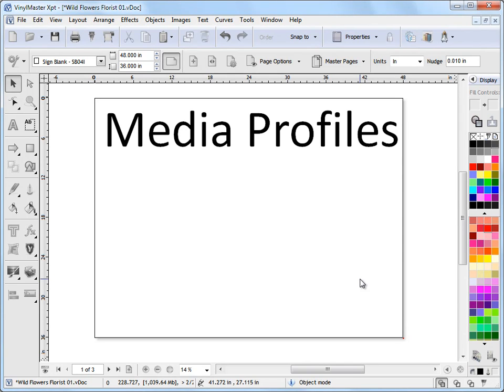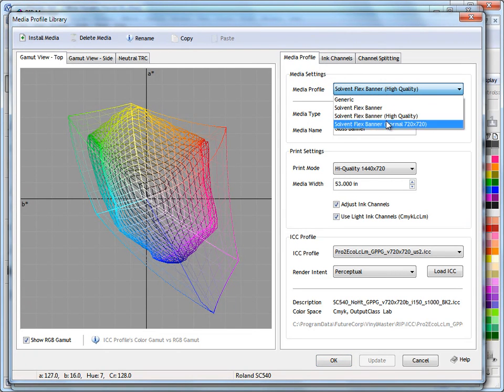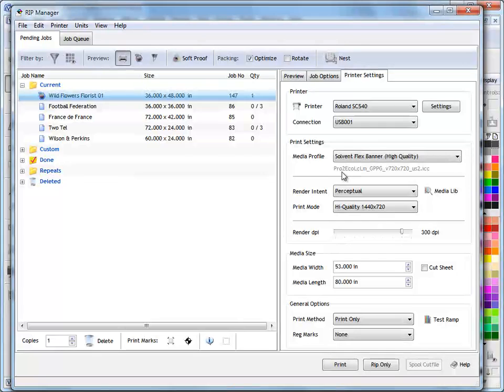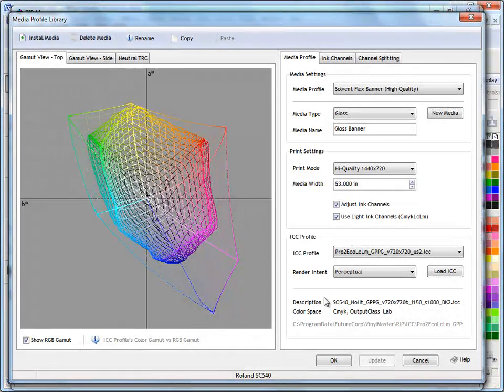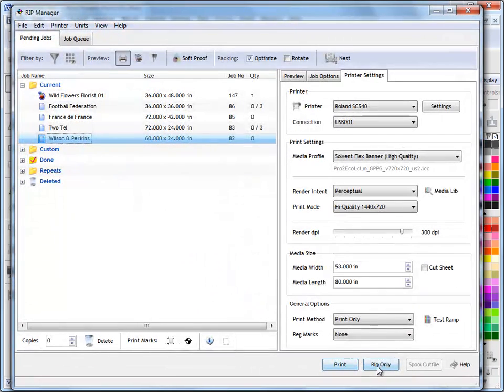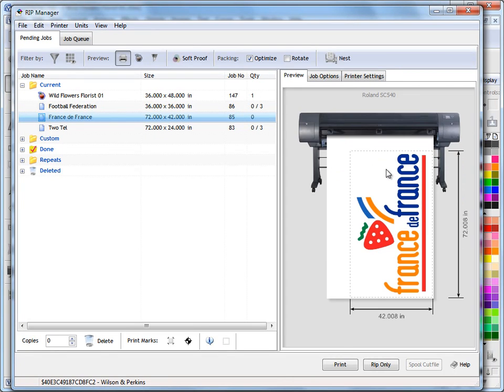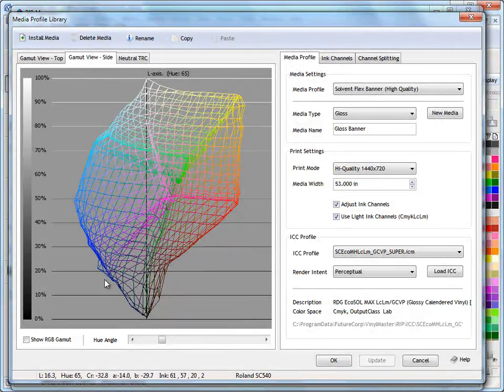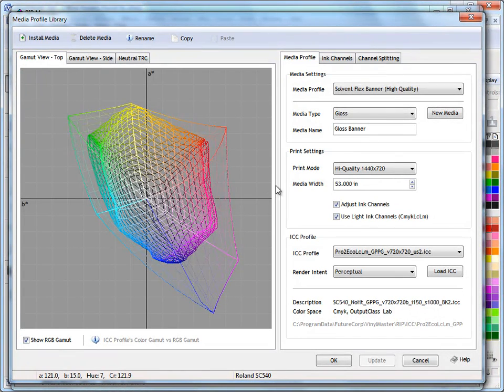Working with Media Profiles in VinylMaster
Where and how to work with Media Profiles in VinylMaster